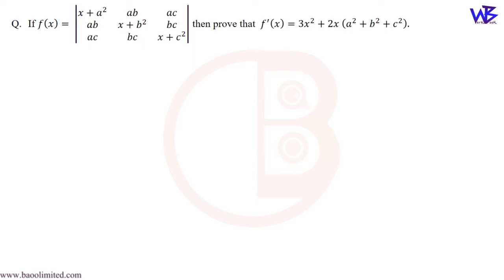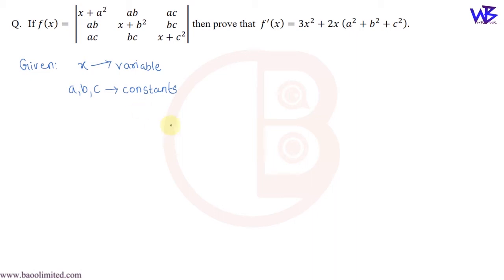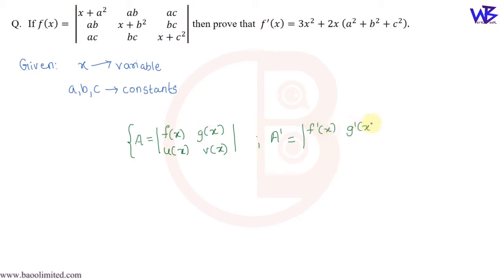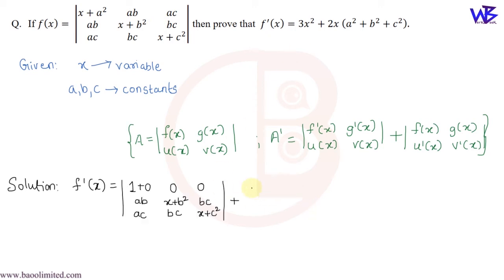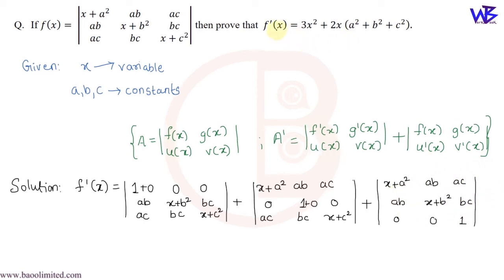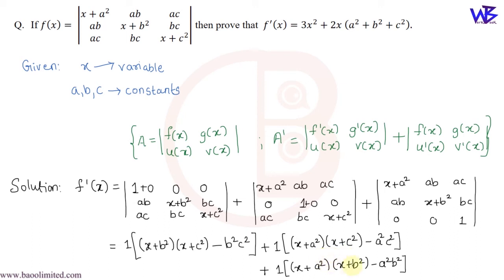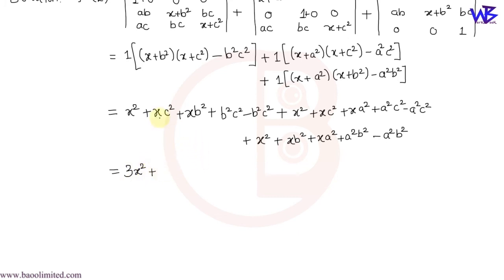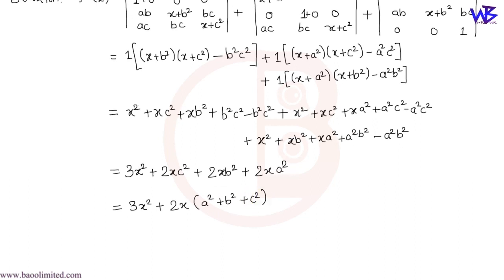f(x)=∣x+a^2 ab ac;ab x+b^2 bc;ac bc x+c^2∣, Find f'(x) |Derivative of Determinants